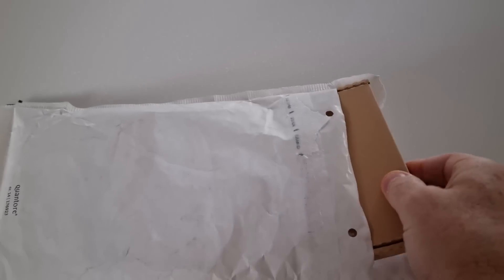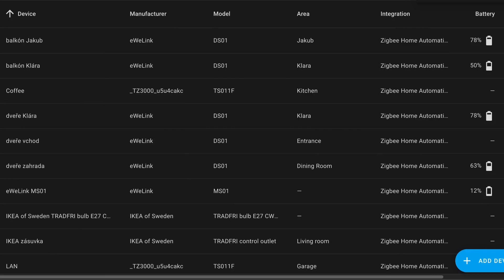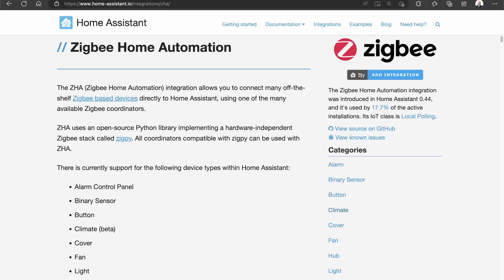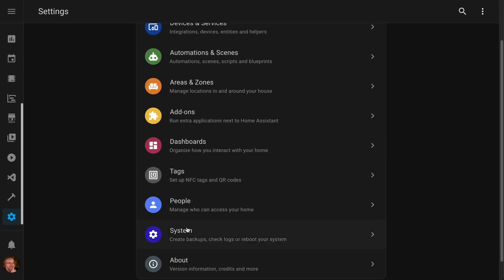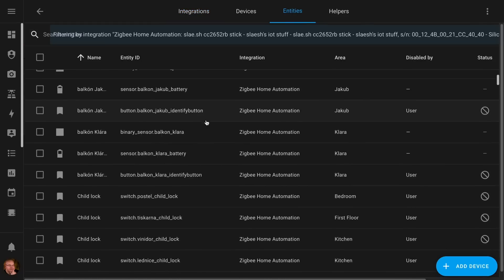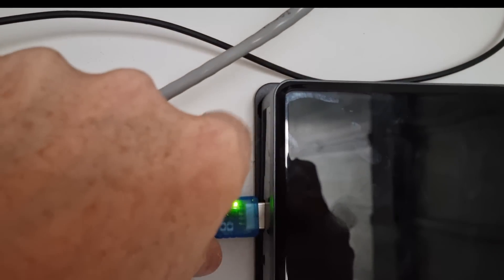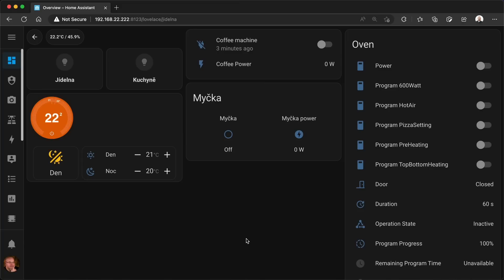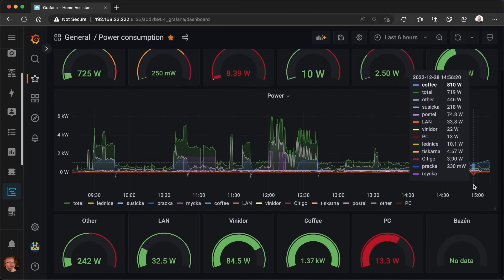Migrating Zigbee to Home Assistant Sky Connect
Nabu Casa sent me their Home Assistant Sky Connect - a dual protocol antenna that supports Zigbee and Thread in parallel. So with that change, my Home Assistant will be ready for Matter.

This channel is not about testing products in a lab environment, but about my actual real-life experience. With the Home Assistant, I actually use to control my house.

But, I already have quite a few Zigbee devices and a number of automations and visualizations around them. Will it break them? Will I have to redo all my ZHA setup again? How much work will that be?

00:00 - intro
03:46 - backup
04:34 - migrate radio
04:59 - HW change
05:22 - finish migration
05:59 - test right after the migration
06:35 - 15 minutes later...
07:19 - outro